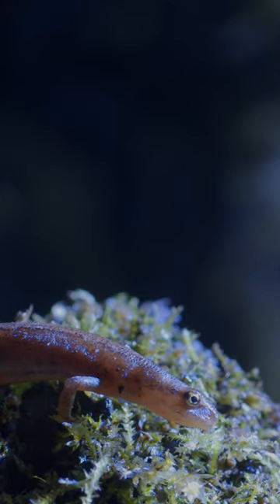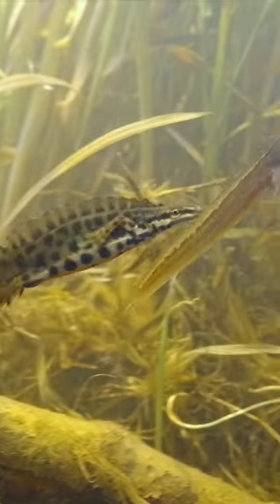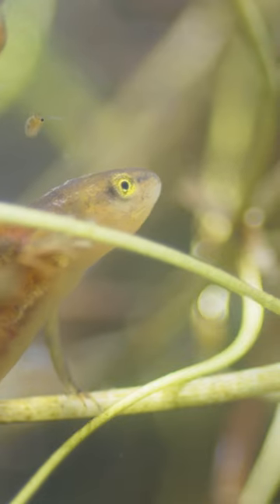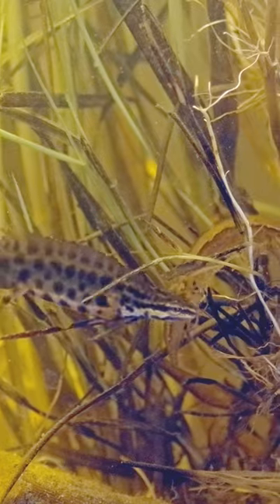I Found Newts in My Backyard!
I found newts in my backyard! Smooth newts (Lissotriton vulgaris), to be exact. Such wonderful amphibians!